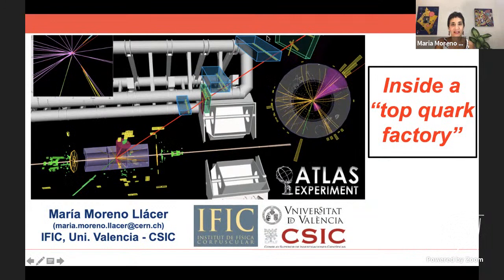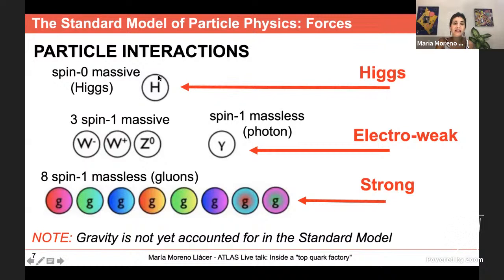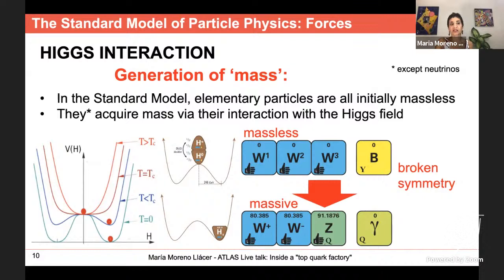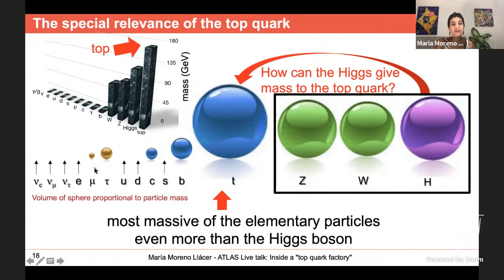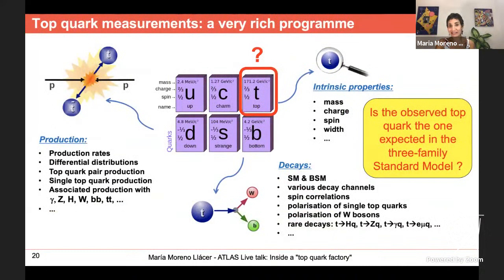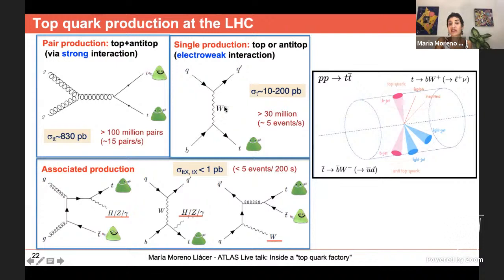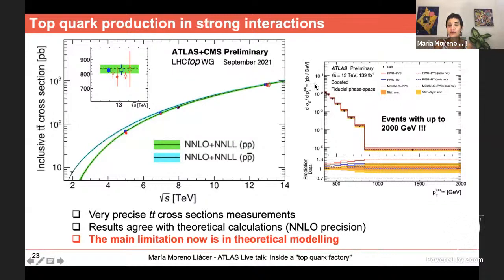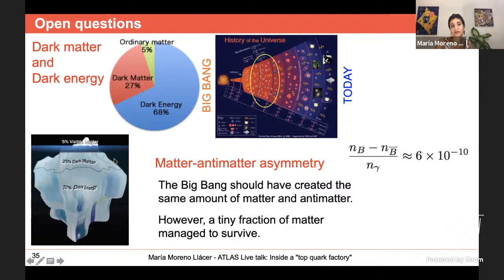Studying the top quark at the LHC - Live talk and Q&A with Dr Maria Moreno Llácer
The top quark is unique among the known quarks. It is the heaviest known fundamental particle and decays before forming bound states. It interacts with the four fundamental forces of nature and three of them are mediated by intermediate particles, known as gauge bosons. Given its size, it strongly interacts with the Higgs boson and is predicted to have strong interactions with hypothetical new particles.

Although top quarks don't play a role in everyday life, they can be produced in accelerators. Indeed, the Large Hadron Collider at CERN is a “top factory” – hundreds of millions of top quarks have been produced at the LHC and are being analysed by ATLAS scientists. Measuring the properties of the top quark, like its mass and interactions with other particles, is one of priorities of the ATLAS physics programme. It provides crucial input to the Standard Model and insight to searches for new physics processes.

Dr. María Moreno Llácer is a senior researcher working at the Instituto de Física Corpuscular, a
joint centre of the University of Valencia and the Spanish Research Council (CSIC), Spain. She has been a member of the ATLAS Experiment since 2007. Her research focuses on studying two of the most special elementary particles of the Standard Model: the Higgs boson and the top quark. Understanding the interaction of these two particles among themselves and with the
others, as well as precise measurements of their properties and searches for "new
physics", are the main objectives of her research. She has also contributed to data taking at the control room, the commissioning of the detector, and upgrades and developments for the future LHC runs.

Dr Llácer has been awarded with three research prizes: the Young Investigator Award in Experimental Physics 2018 from the Royal Spanish Physics Society and BBVA Foundation; the Leona Woods Distinguished Postdoctoral Lectureship Award 2018 from Brookhaven National Lab; and the XV Ciutat d'Algemesí Scientific-Technical Award.